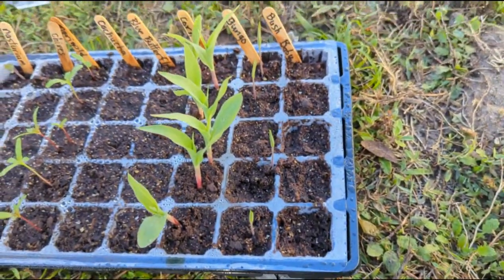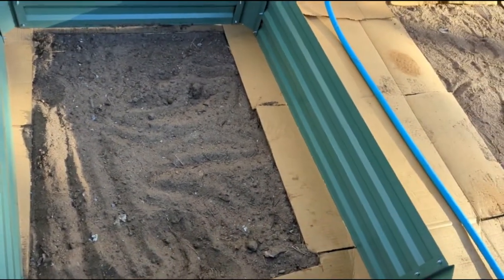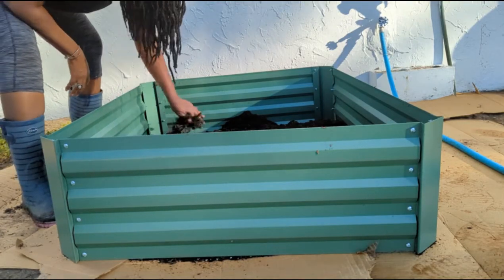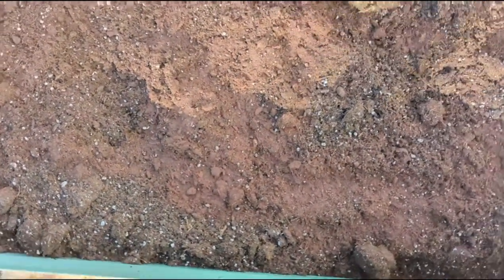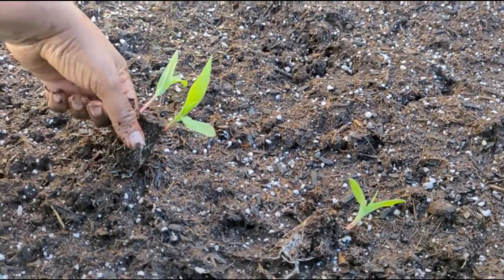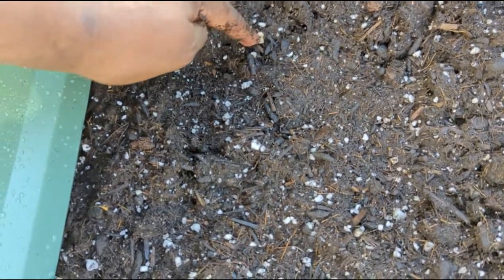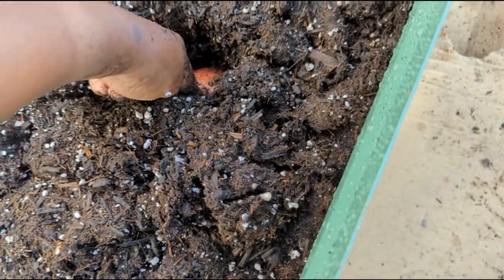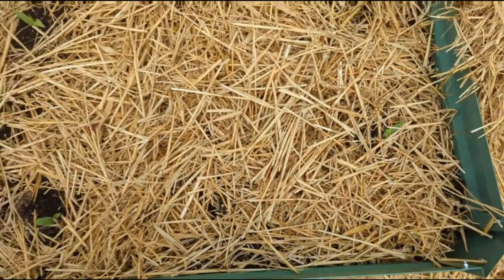Step by step - Planting sweet corn from kernel and seedling transplants plus veggie bed preparation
It's been only one week since I started my corn from seed kernels and they're already ready to be planted into the bed.

Watch as I guide you step by step on how I planted my corn seedlings and from kernel.  I also show you how I prepared the bed and show exactly what soil I used in the bed before planting the seedlings.